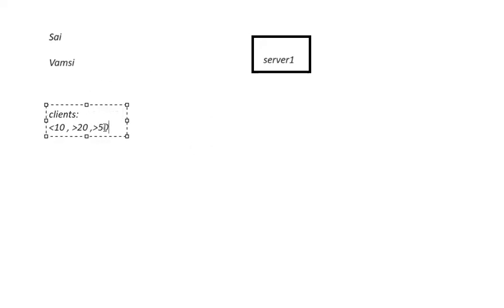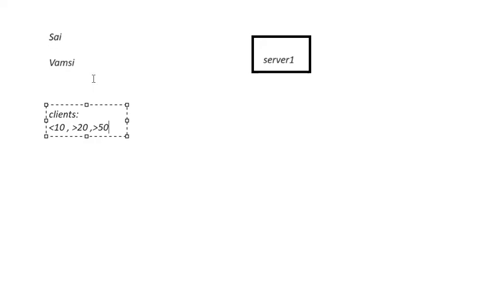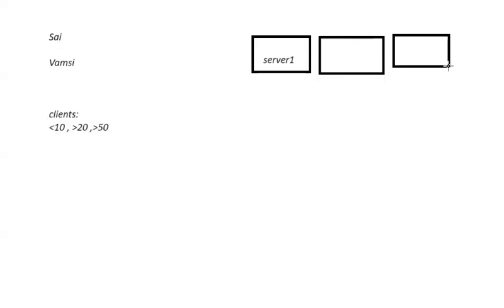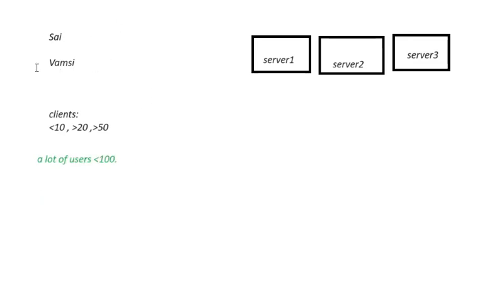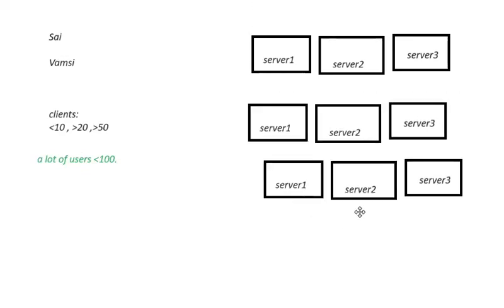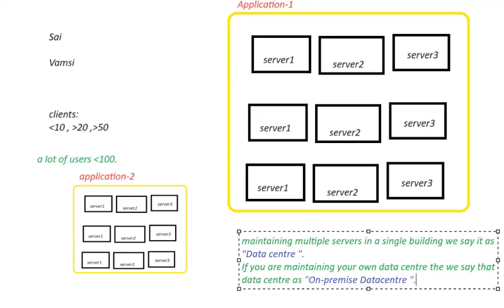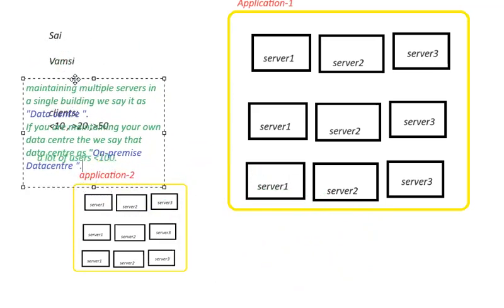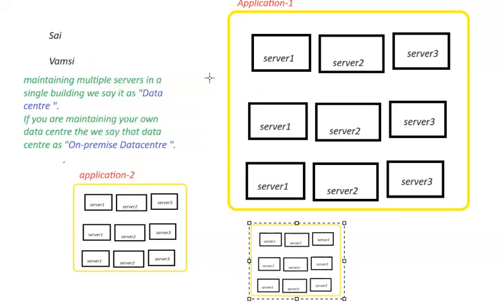How initial days tech companies are maintaining their applications in cloud series in English.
Title: Managing Applications in the Cloud: A Guide for Tech Startups | Tech Series

Description:
Explore how burgeoning tech companies navigate the complexities of cloud application maintenance in their initial days. From deployment strategies to scalability solutions, this series delves into practical tips and best practices for managing applications efficiently in the cloud.